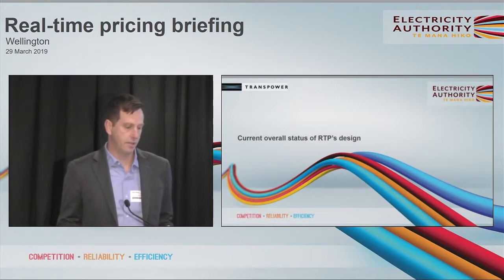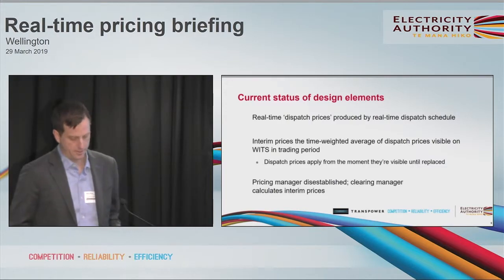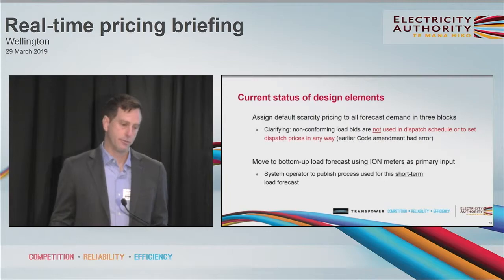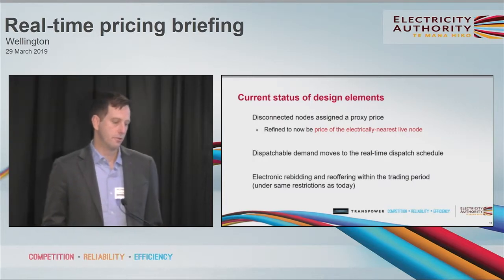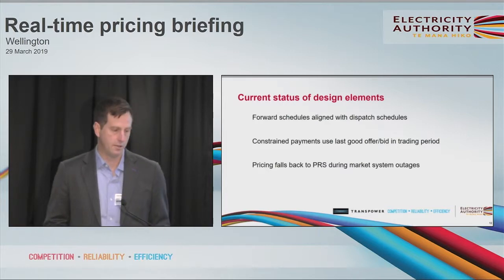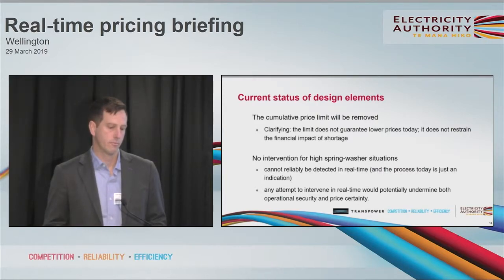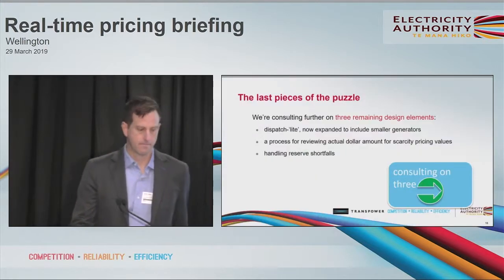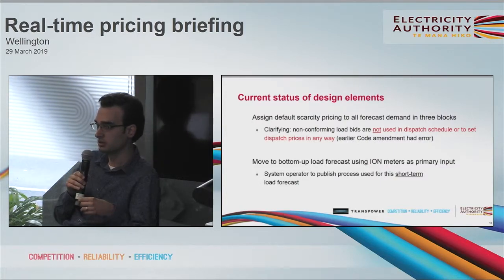Part B - RTP status